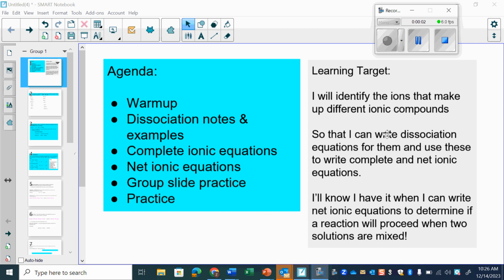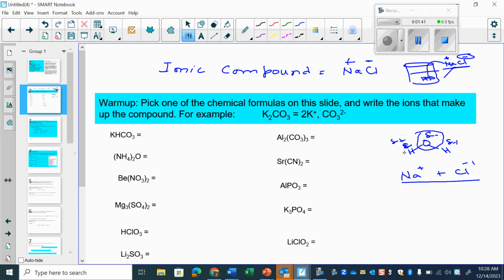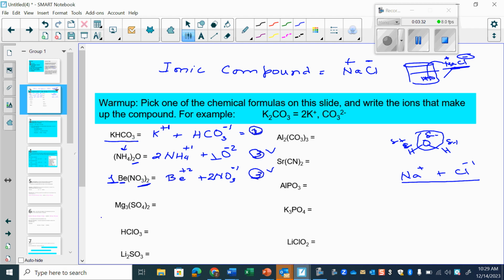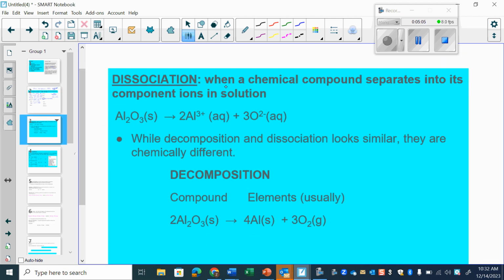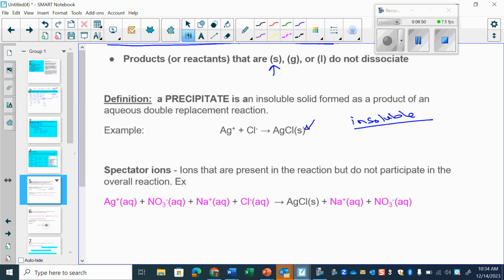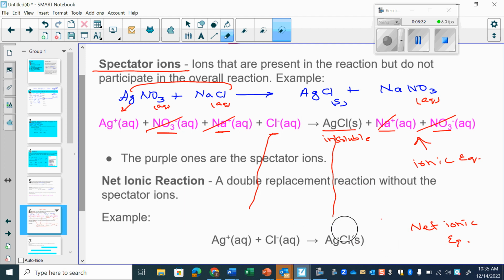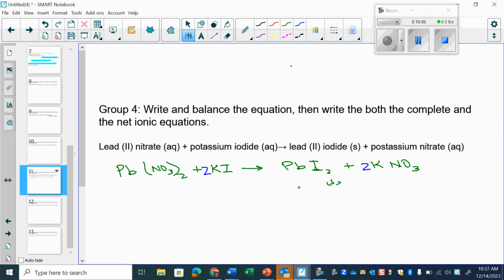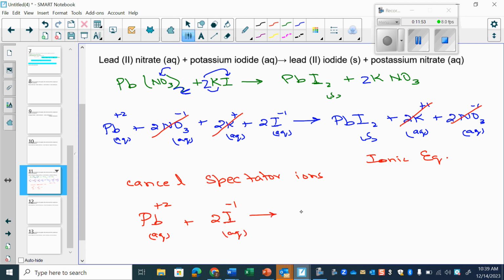Dissociation ionic and net ionic equations